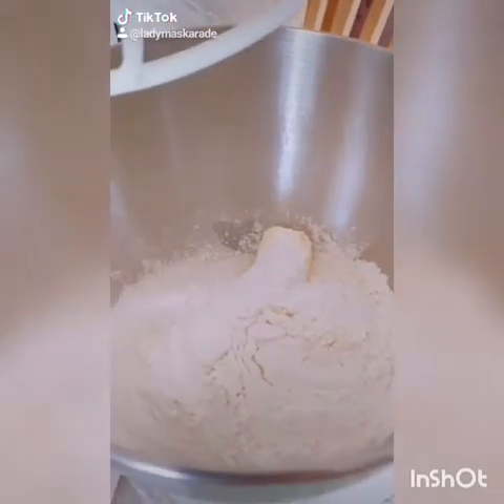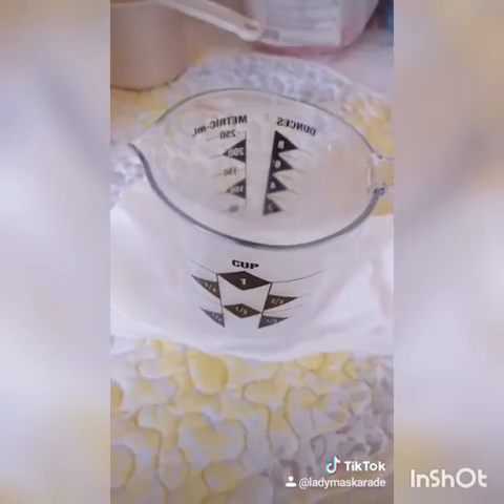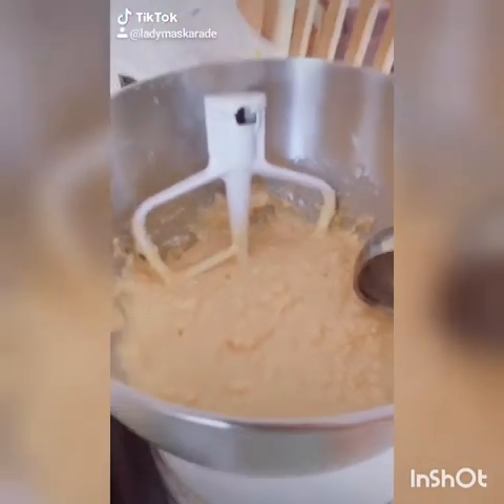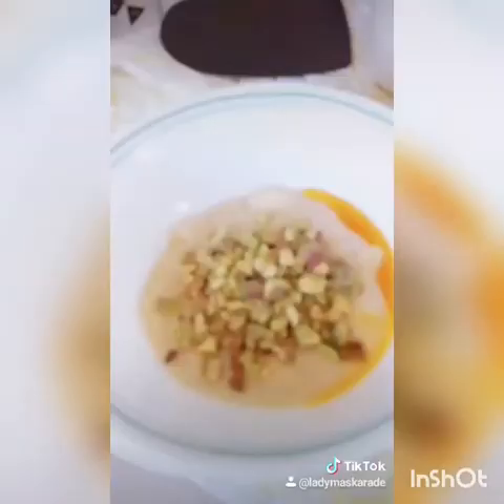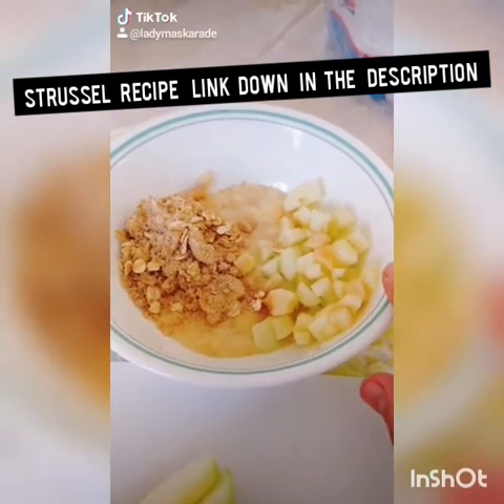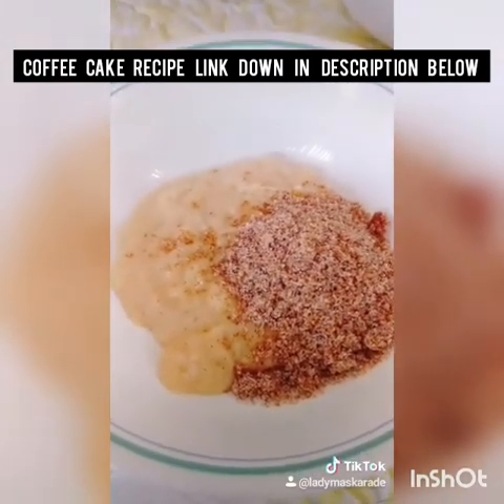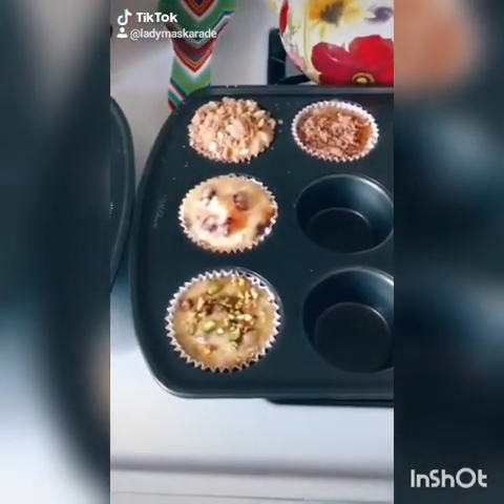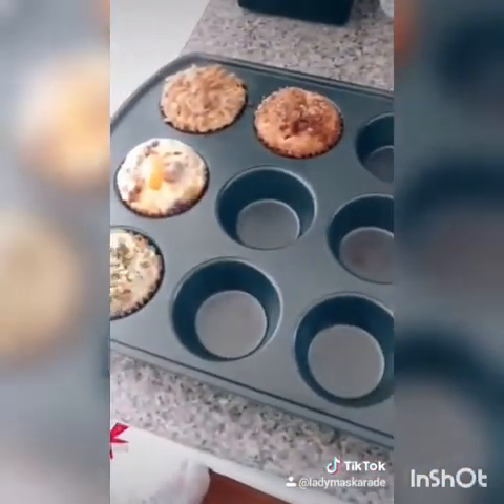Home-made Muffins !! (1 muffin mix , 4 different kinds of Muffins !!) Endless options !!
4 Different kinds of Muffins in this video ::

pistachio ,
cranberry orange ,
apple streusel ,
Coffee Cake